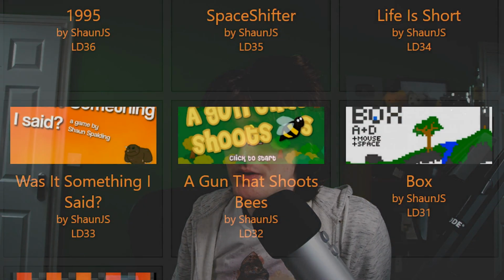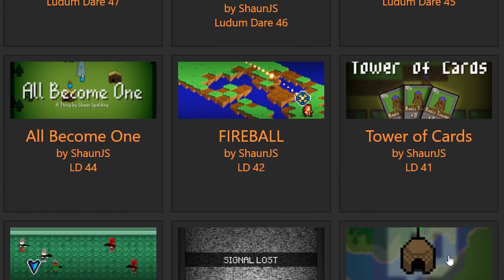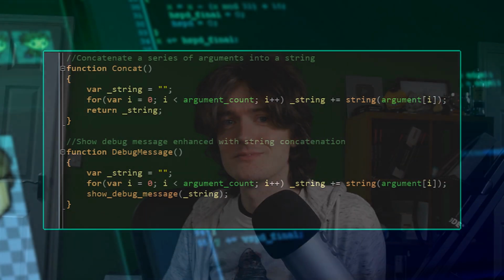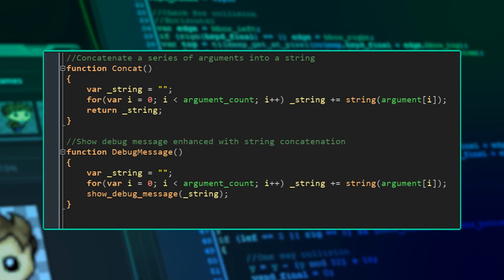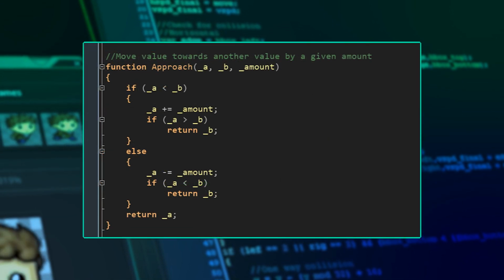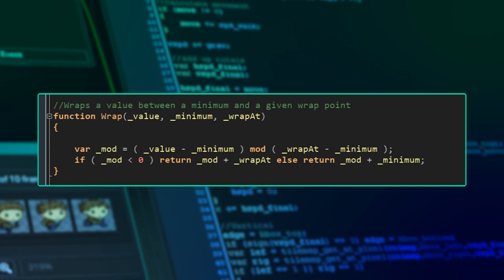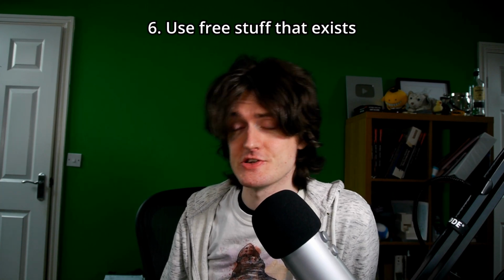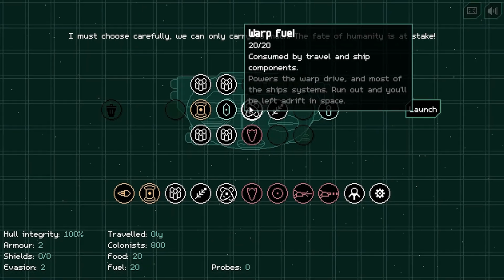Shaun's Ludum Dare 49 Tips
Some advice, tips and tricks for GameMaker developers and game developers in general taking part in Ludum Dare 49 or any other game jam for that matter!